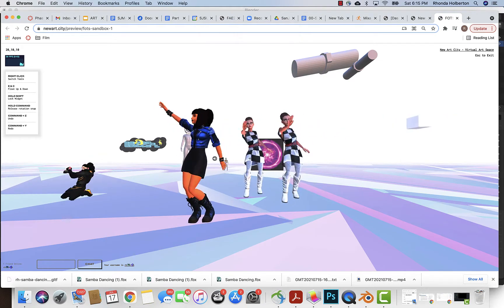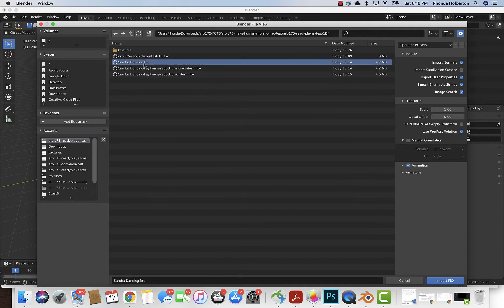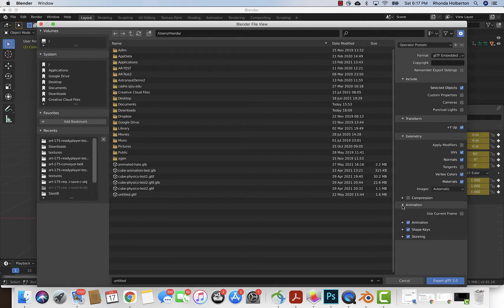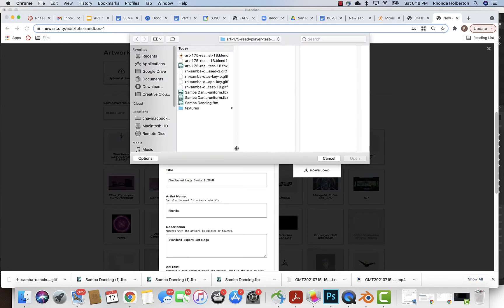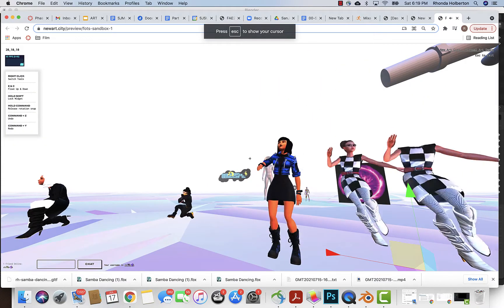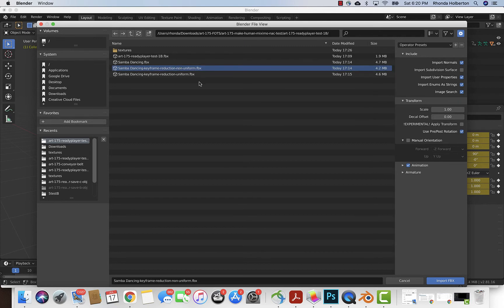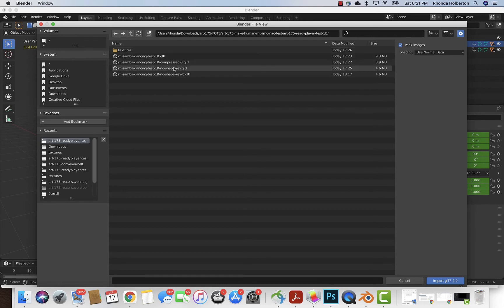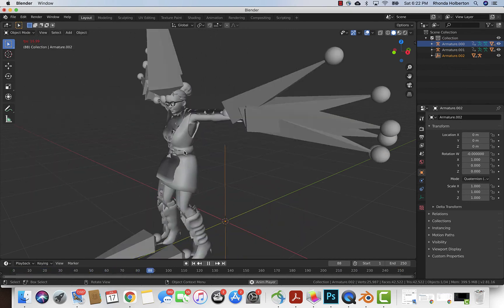gltf Export from blender (Reduced Size - No Shape Keys)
00:00 Intro
00:40 Import .fbx from Mixamo into Blender
01:45 Export .gltf File (no shape keys)
02:39 Export Settings
03:00 Import into NAC using 'Replace' Feature
04:12 Comparison of Image Reduction Techniques I tried

---Easy Avatar Creation with Make Human & Mixamo
---Avatar Creation with Ready Player, Mixamo, & Blender